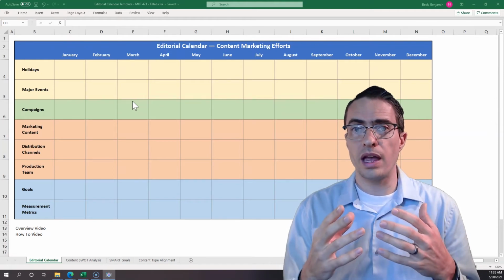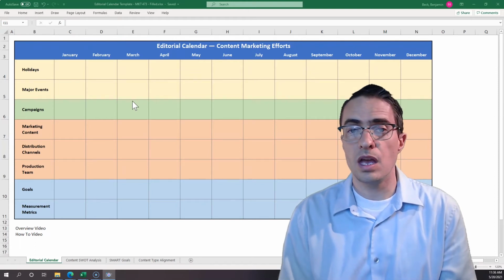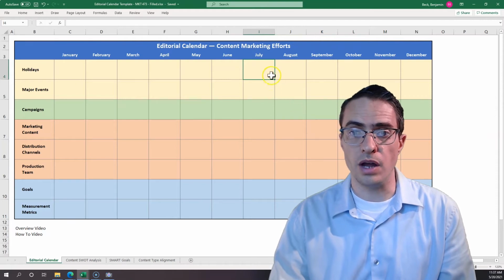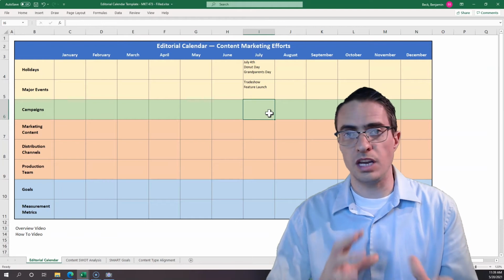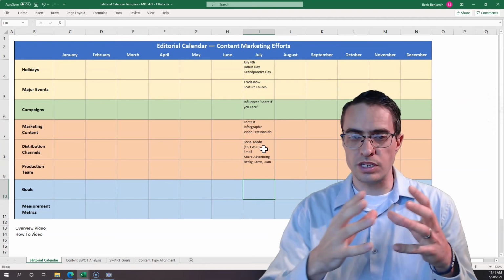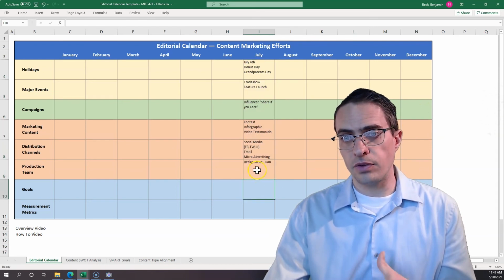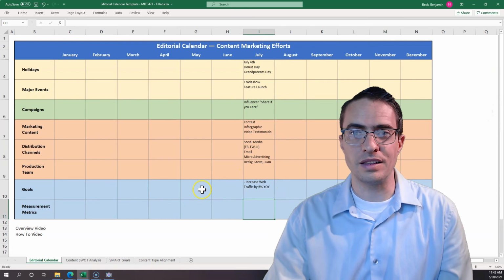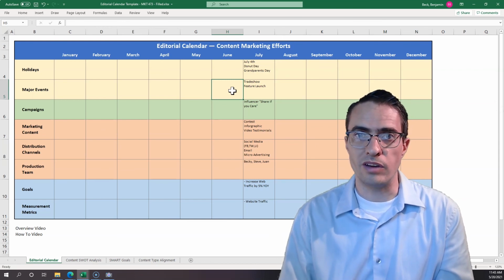Editorial Calendar Template Instructions - Completing the Calendar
In this video, I walk you through how to complete the Editorial Calendar tab in the Editorial Calendar Template.